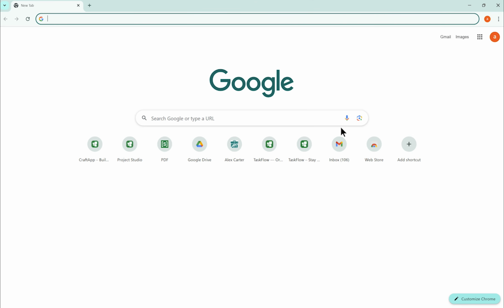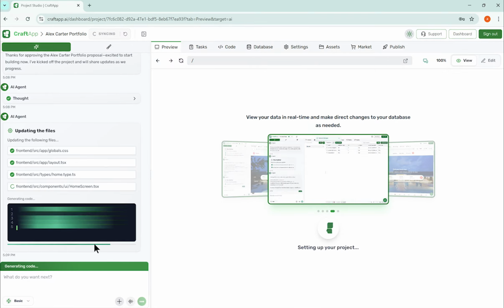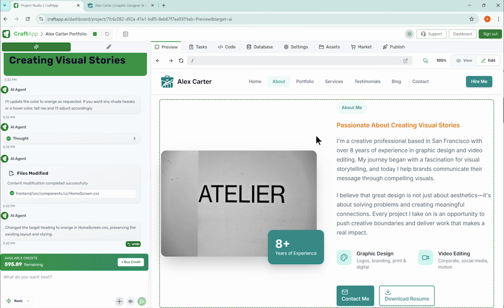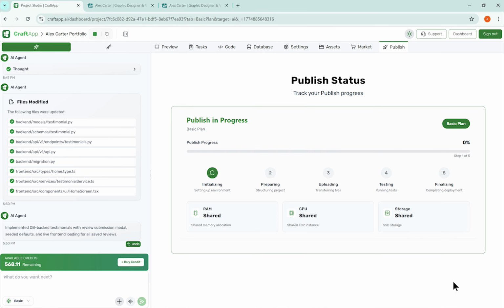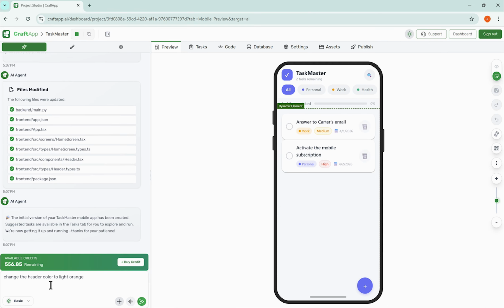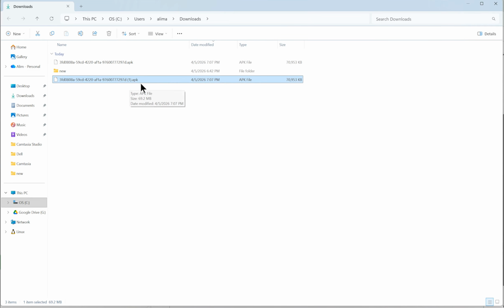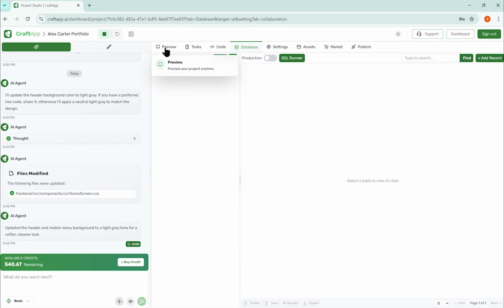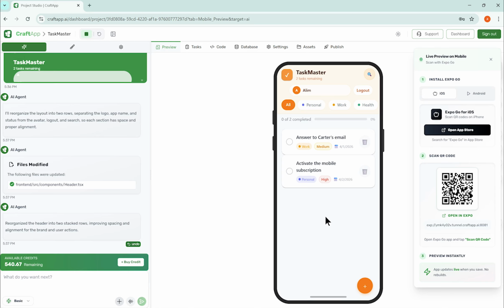From Scratch to Deploy: Build a Web & Mobile App with CraftApp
In this step-by-step tutorial, I’ll show you how to build a fully functional web and mobile app using CraftApp — no coding required. From touring the platform and designing your interface to adding powerful features and deploying live, I’ll guide you through every stage. Whether you're a beginner or a creator, you’ll have your app ready to share by the end of this video.

What you'll learn:
0:00:00 Let’s get started
0:00:50 CraftApp introduction
0:01:13 Create web app with ease
0:05:48 Add features & customize your app
0:11:58 Deploy instantly
0:13:28 Build a mobile app with ease
0:16:21 Add features & customize your app
0:19:59 Deploy instantly
0:21:18 Annex